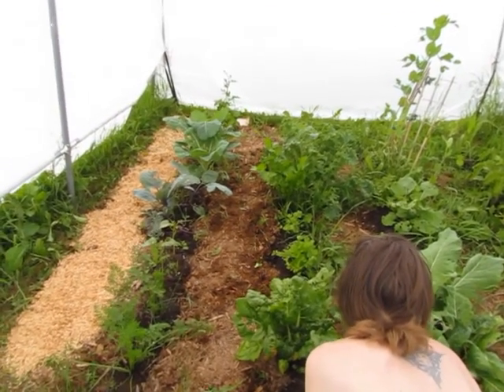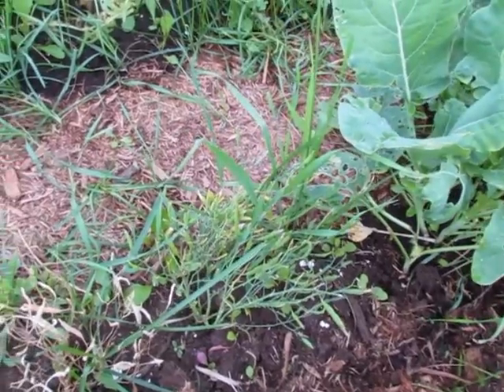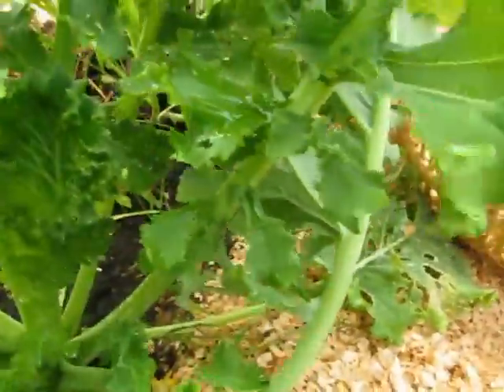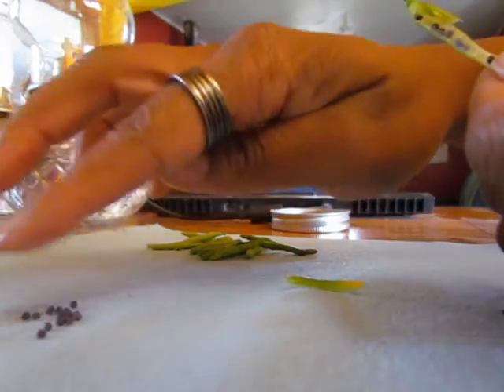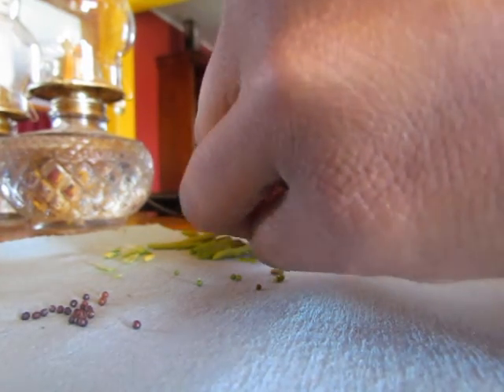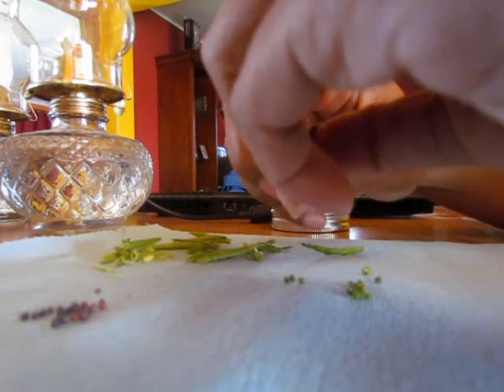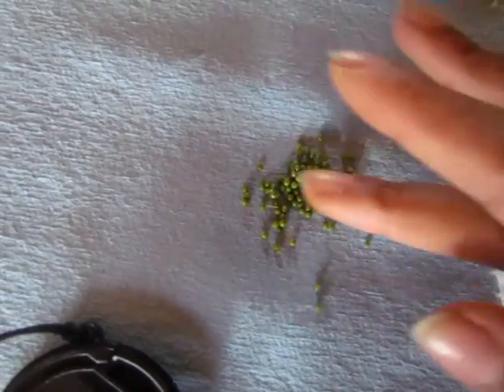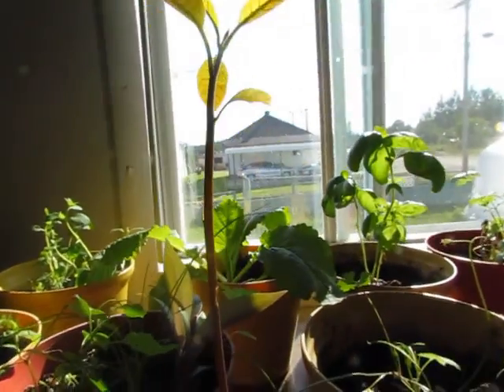Kale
Picking some Kale out of my greenhouse.